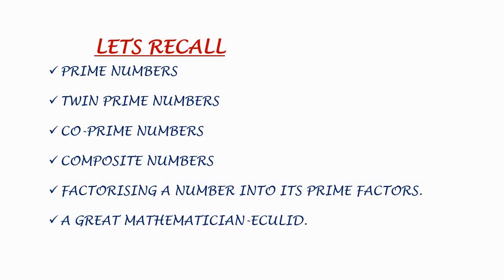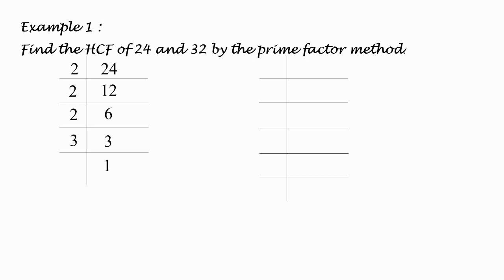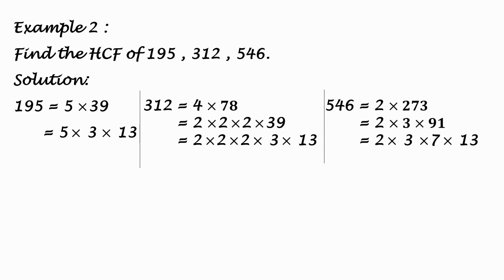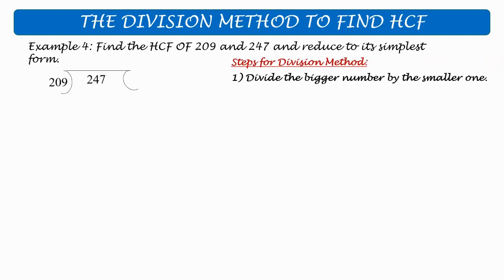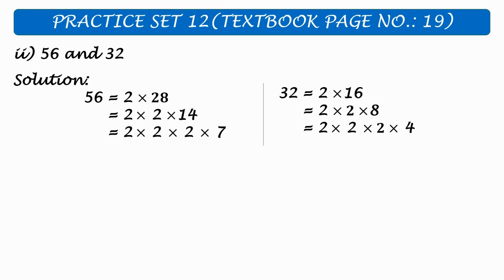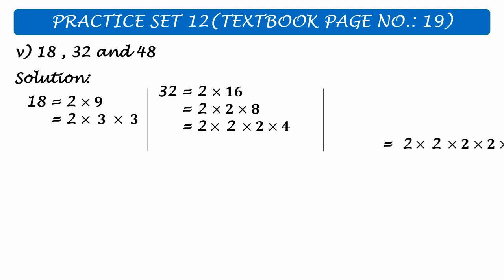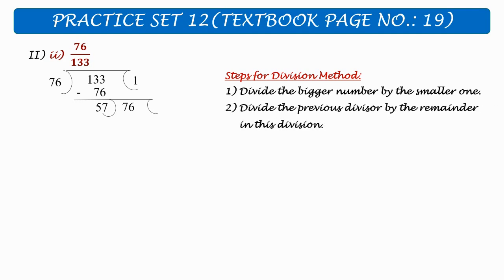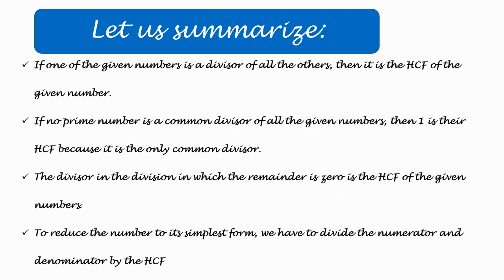Standard: VII , Subject: Mathematics , Topic: HCF & LCM module 2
This Video is Presented by Ms. Jagjeet Kaur.